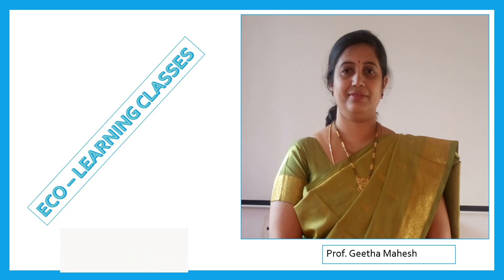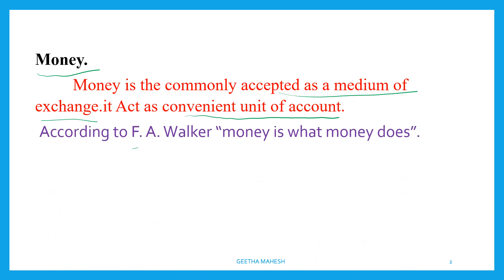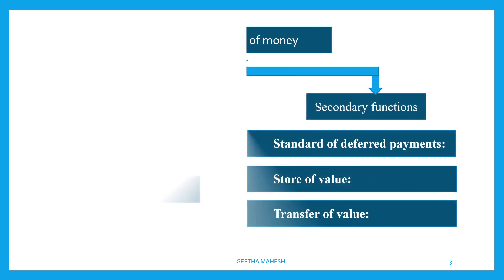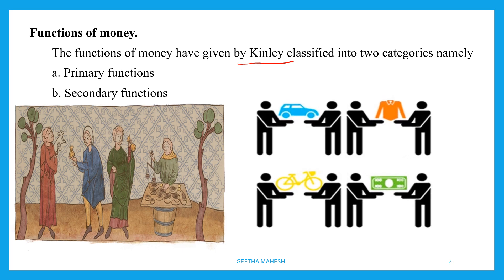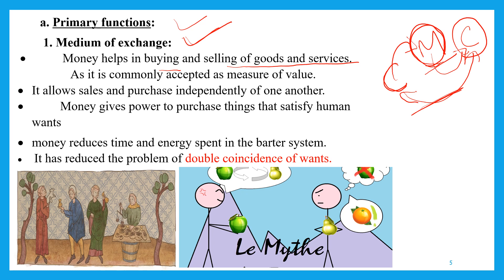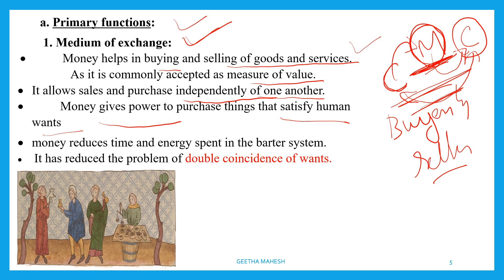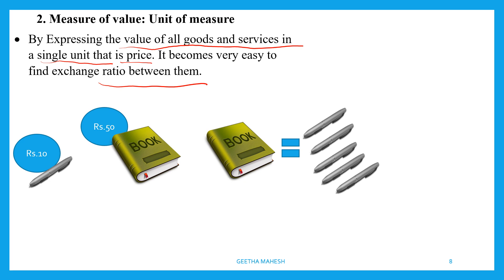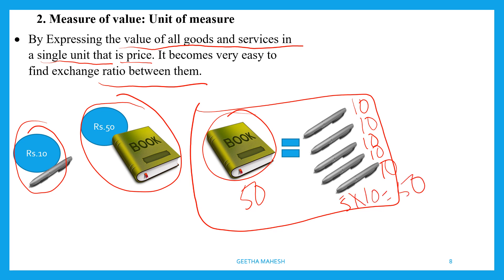Functions of money II PUC